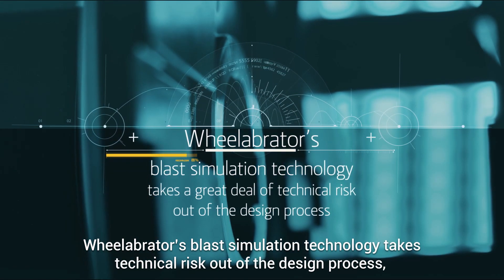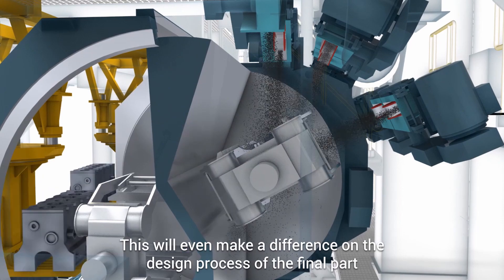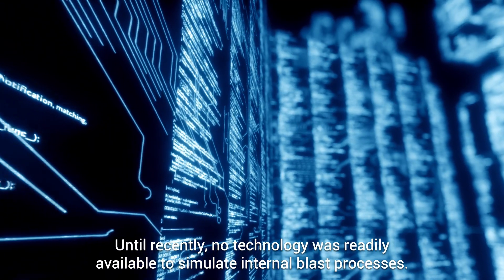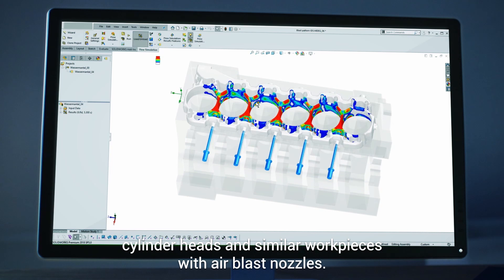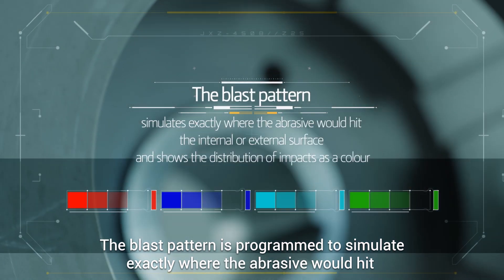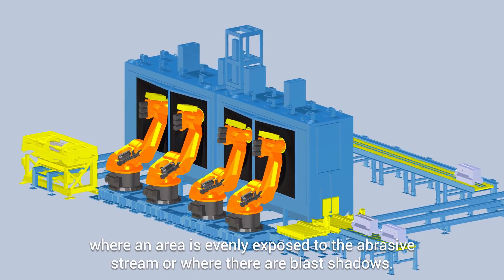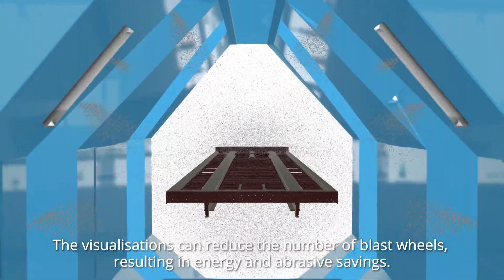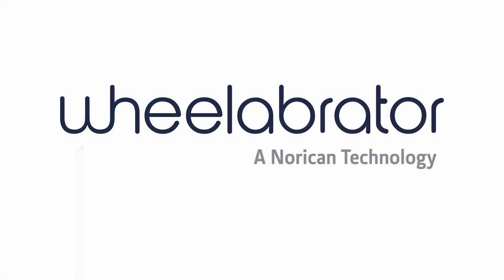Wheelabrator Blast Simulation Technology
Wheelabrator’s blast simulation technology enables you to know the finishing results you will achieve before the machine is built.

We design and test the optimum coverage and preparation of your components, ensuring that you get the right air blast or wheel blast machine for your specific application, taking away any technical risk.

Blast simulation also helps to reduce the design and build time, and any subsequent testing, which in turn reduces your cost.

Blast simulation technology – A finish quality assurance, a shorter process, a lower cost.